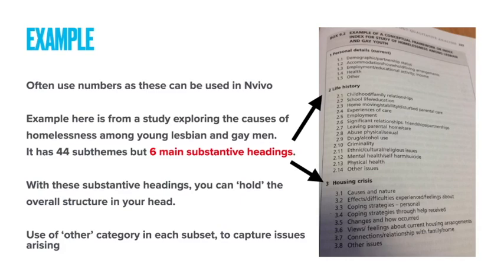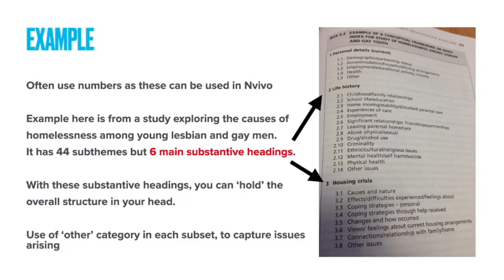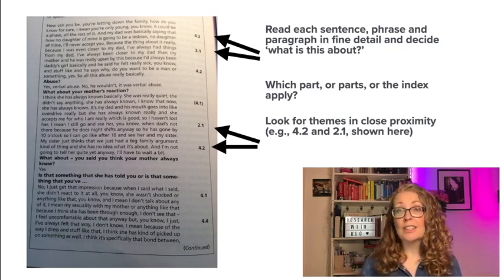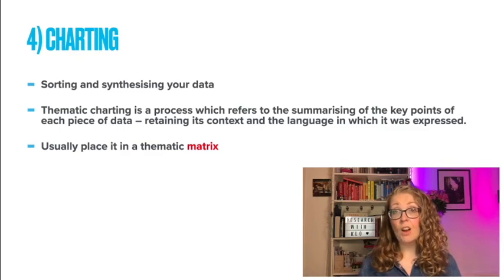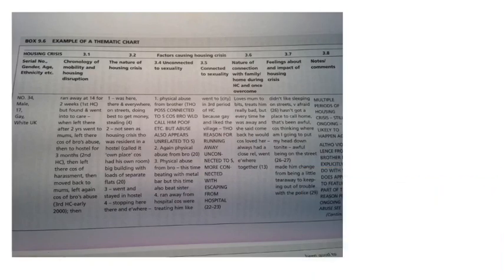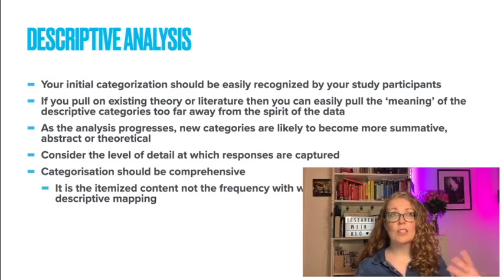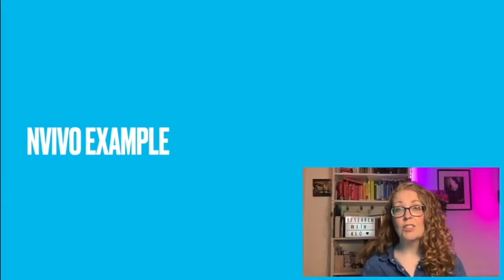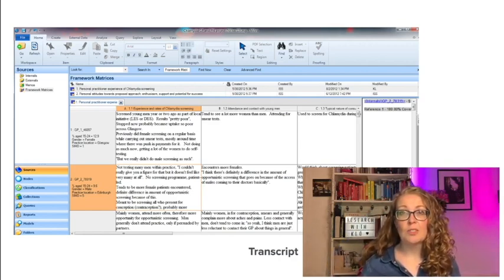ARAP2 qual analysis 2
Part 2: Framework analysis